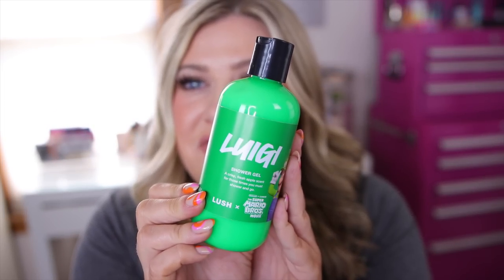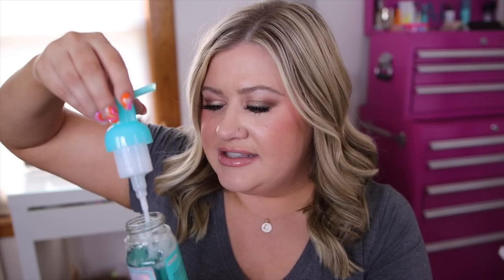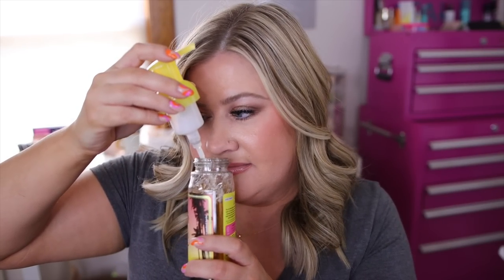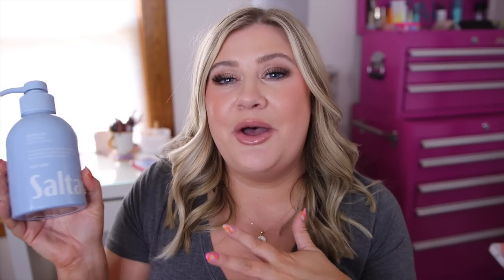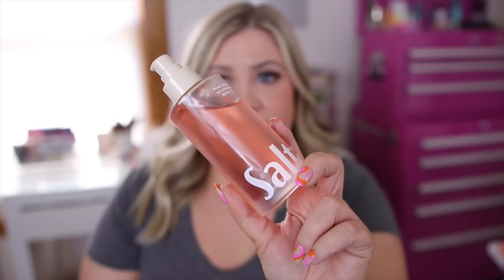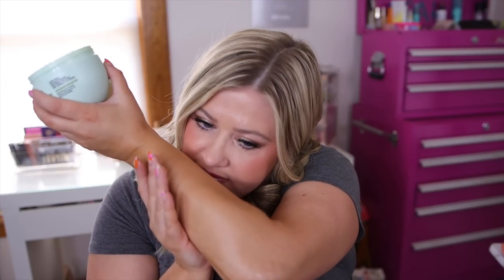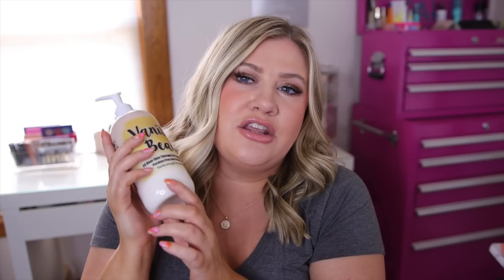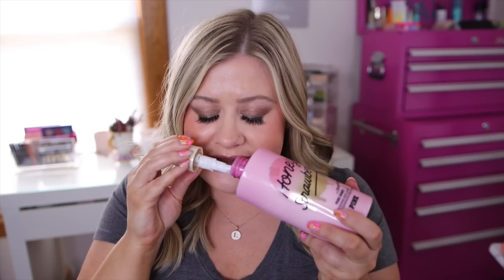HUGE HYGIENE HAUL: THE BEST NEW BODY CARE PRODUCTS OUT NOW!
♡Products Mentioned:
Lush x Super Mario Luigi Shower Gel
Lush x Super Mario Peach Shower Jelly
Scent Theory Spring Soaps
Scent Theory Summer Peach
Lataffa Yara Perfume
Pistache Skincare Body Mist
Pistache Skincare Body Cream
The Lotion Company Vanilla Bean
VS Pink Coco Vanilla Body Wash
VS Pink Honey Strawberry Lotion